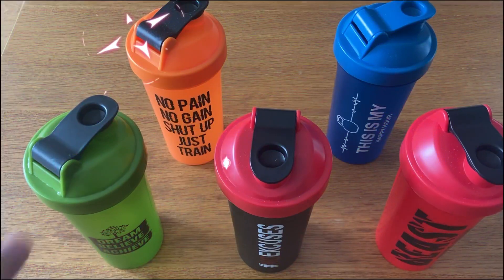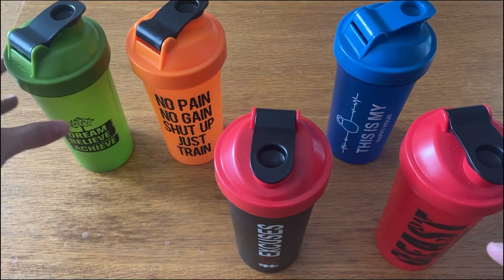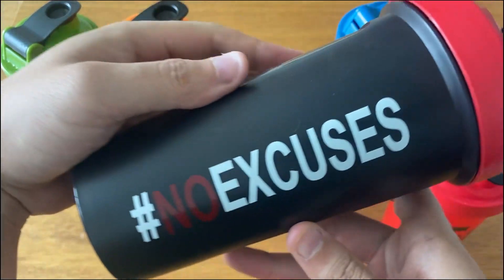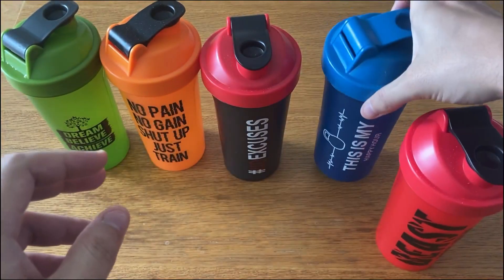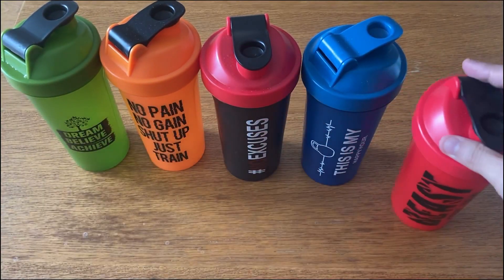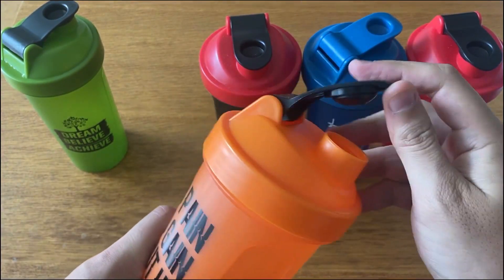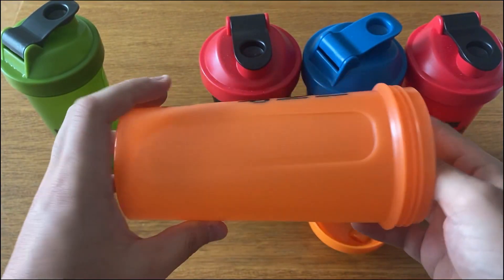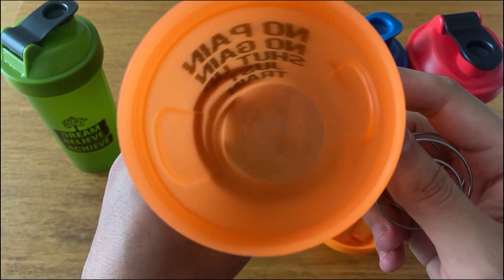Watch Before Buying! JEELA SPORTS Protein Shaker Bottles